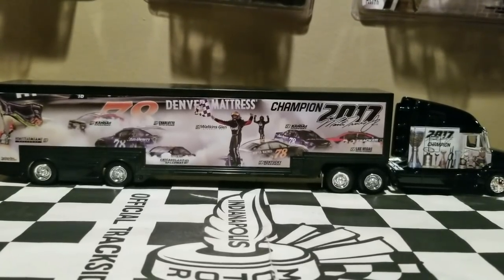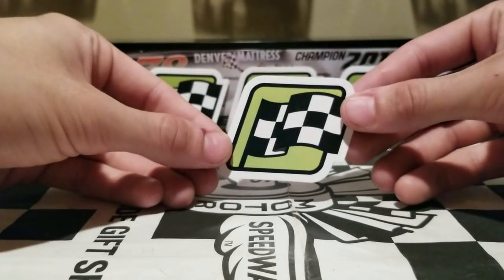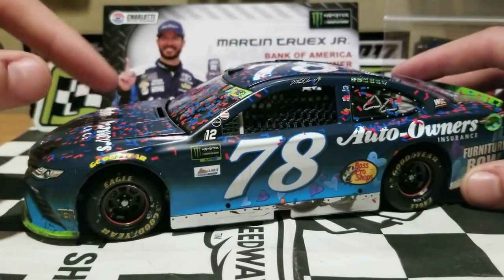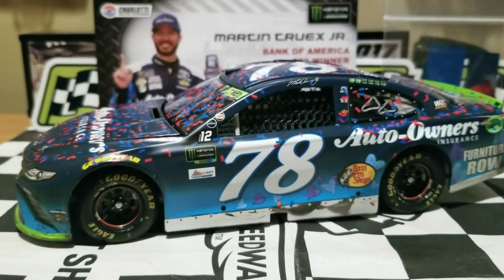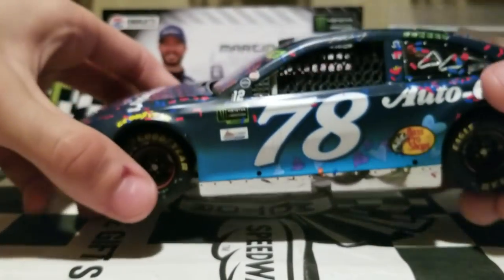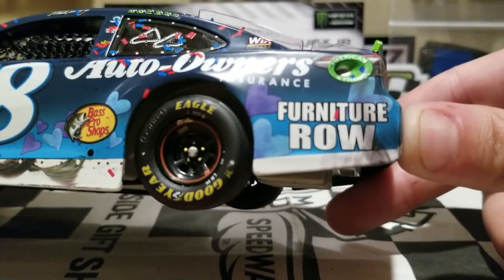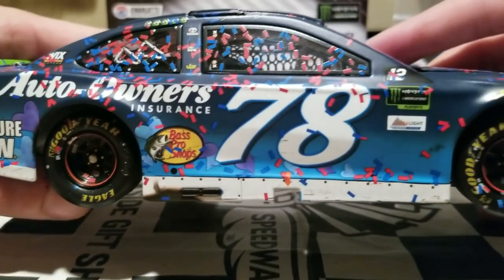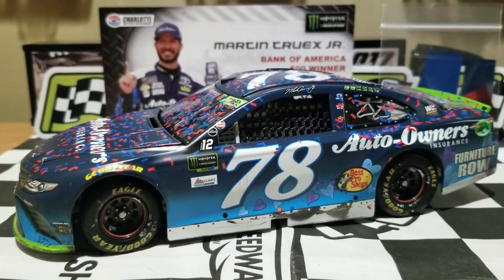Martin Truex Jr Die-Cast Review - 2017 Auto Owners Insurance Charlotte Race Win 1:24